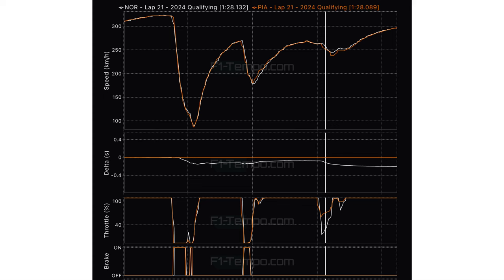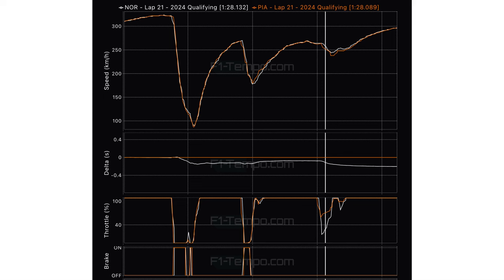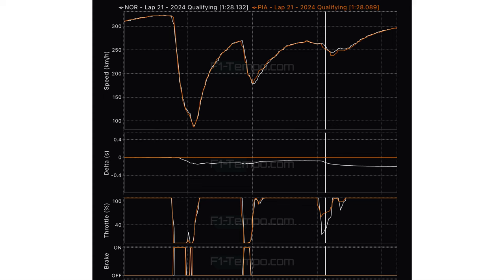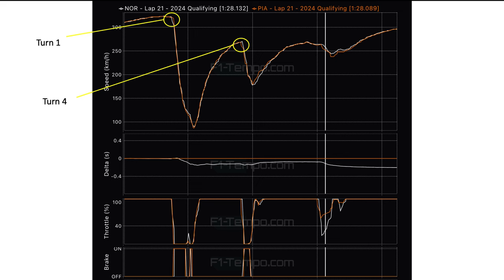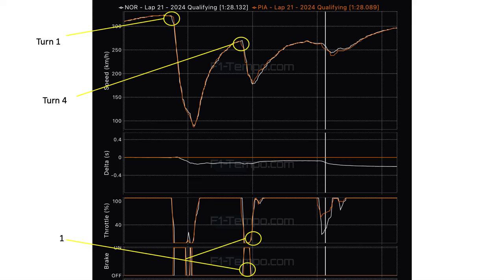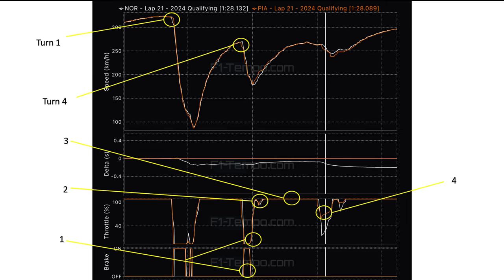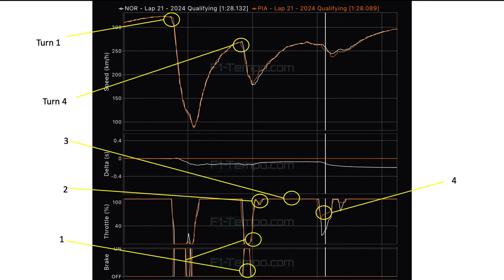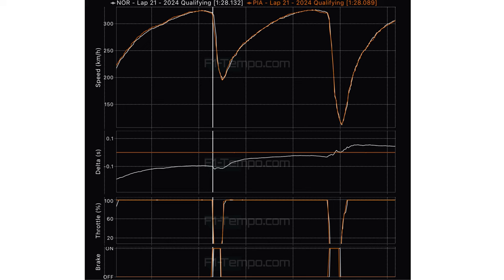PIASTRI beats NORRIS in Saudi Qualifiying? TELEMETRY! Australian GP Preview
The Australian GP is just around the corner! We look at Oscar Piastri vs Lando Norris at the Saudi Arabian Grand Prix to see how the Pride of Melbourne beat his team-mate to head him on the grid

With thanks to F1-Tempo for the telemetry traces!